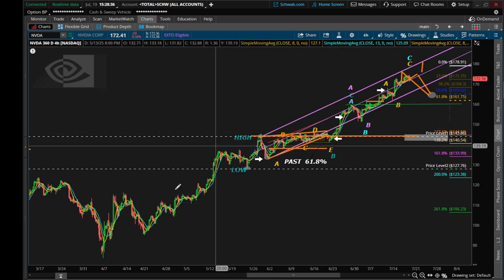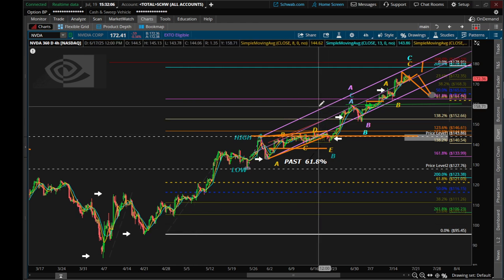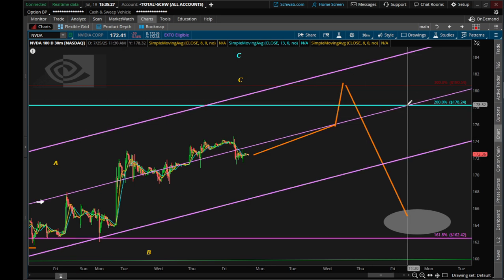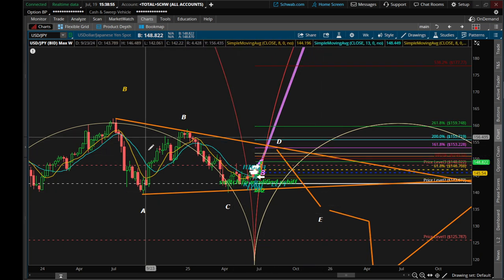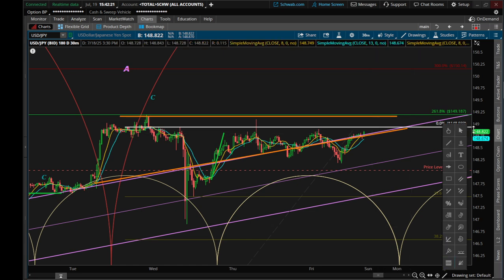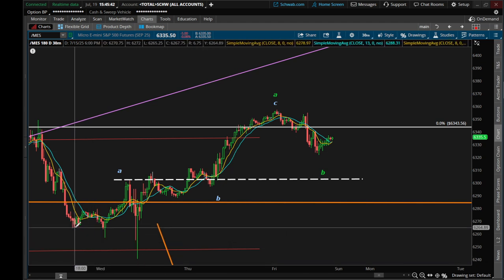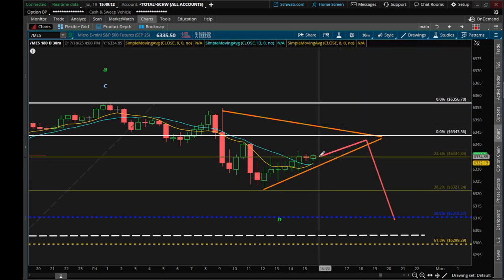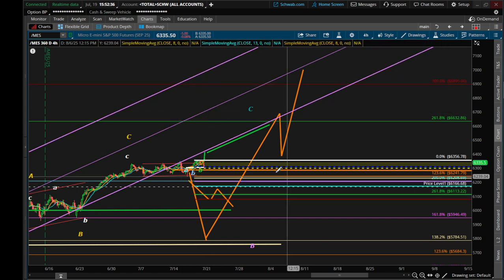HOW TO PREDICT PRICE ACTION WITH ANDREWS PITCH FORK AND NEW WAVE THEORY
PREDICTING PRICE ACTION ON NVDA, USD/JPY, MES